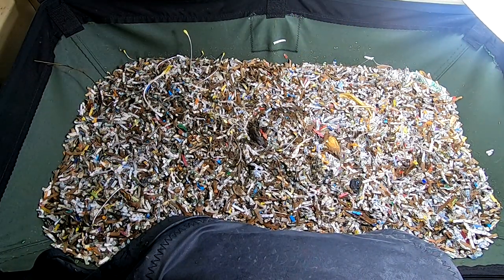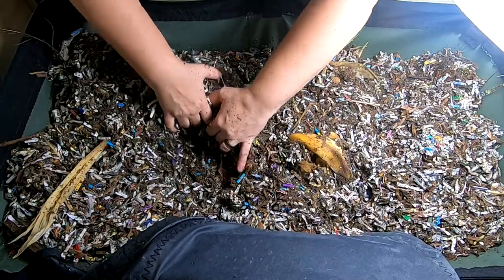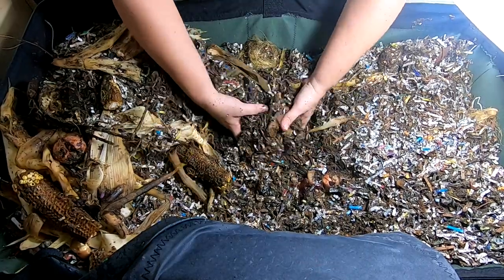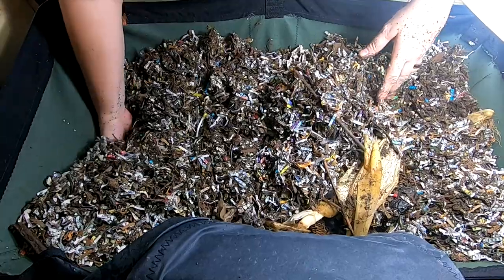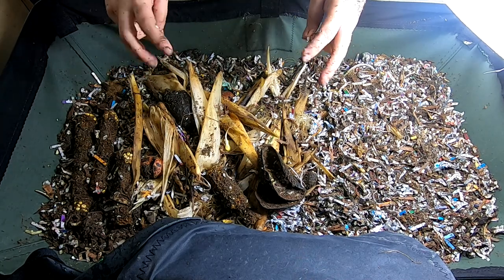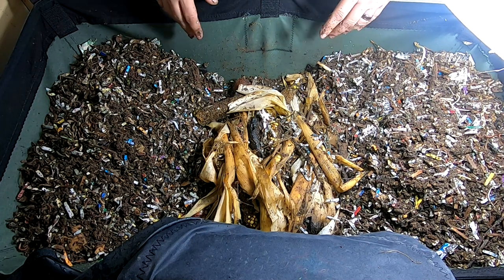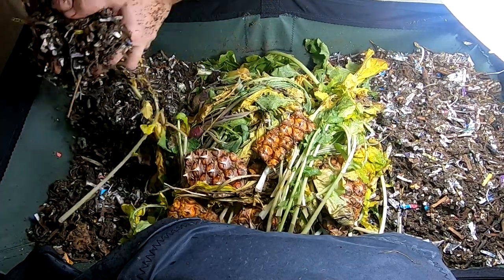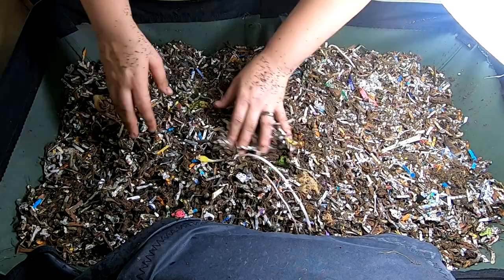AFRICAN NIGHT CRAWLERS UPDATE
Looking in on the ANC in the Vermi bag lil mammoth after the huge feeding.  They needed another huge feeding. It seems they can eat much more than i thought.